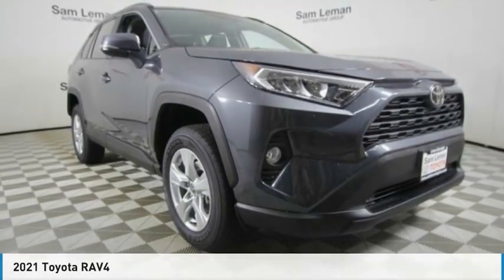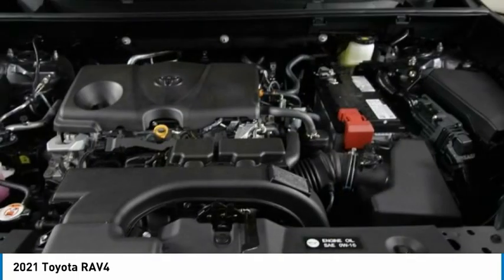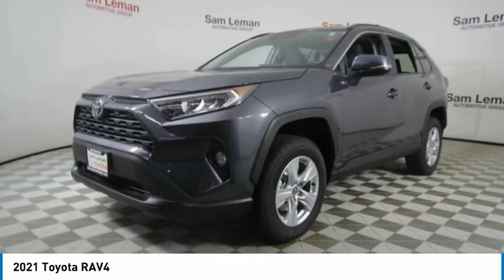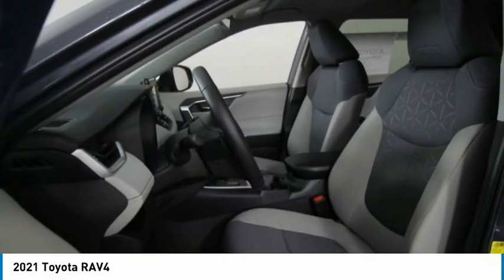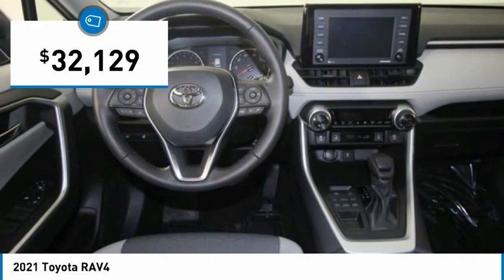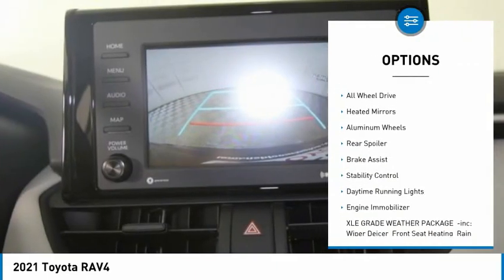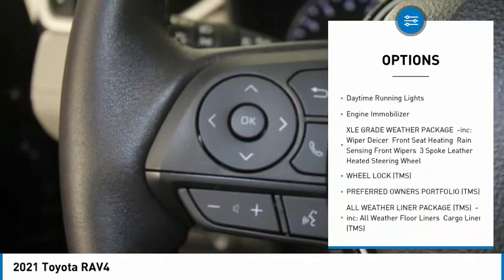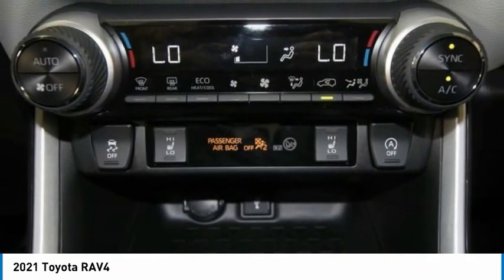2021 Toyota RAV4 NT5407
2021 Toyota RAV4